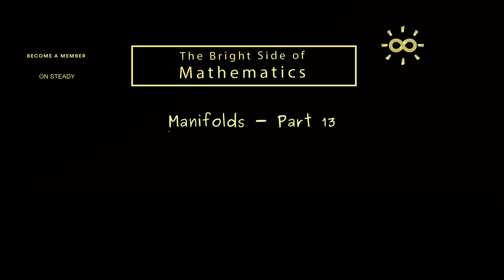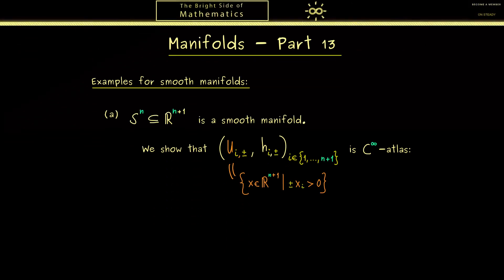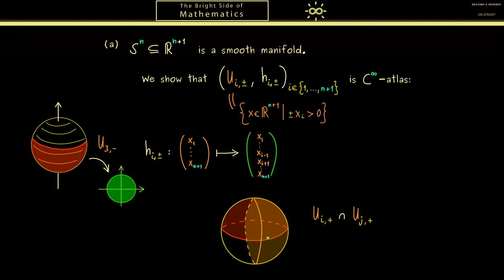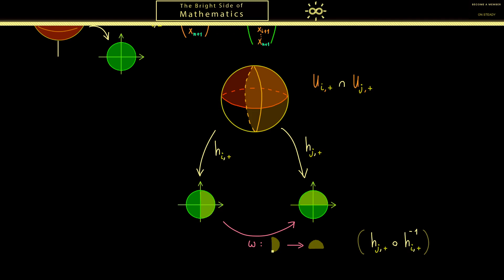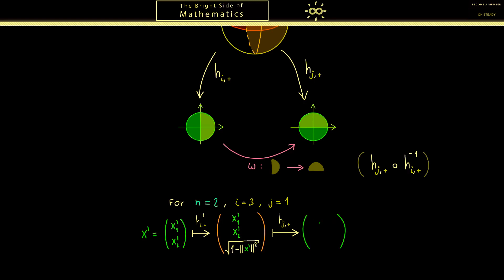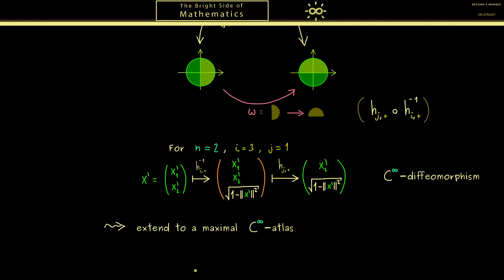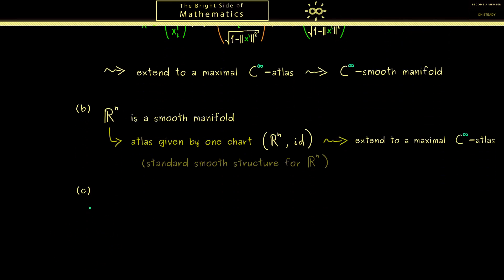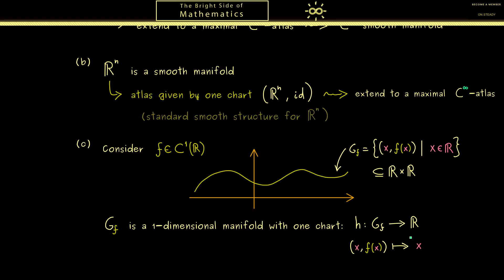Manifolds 13 | Examples of Smooth Manifolds [dark version]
x